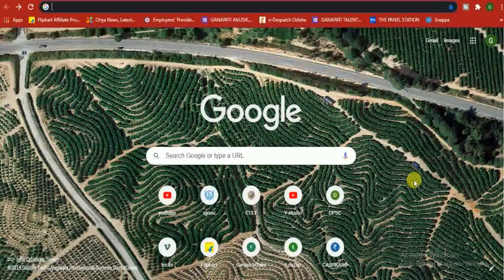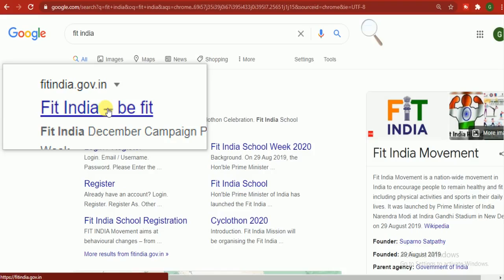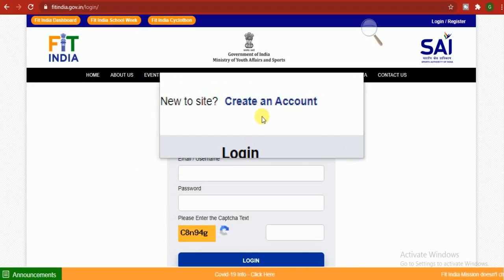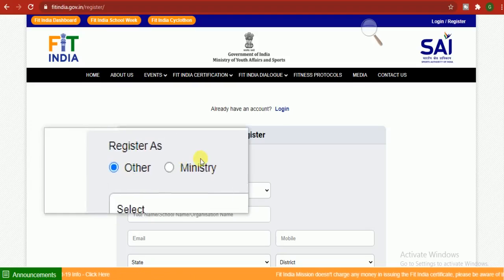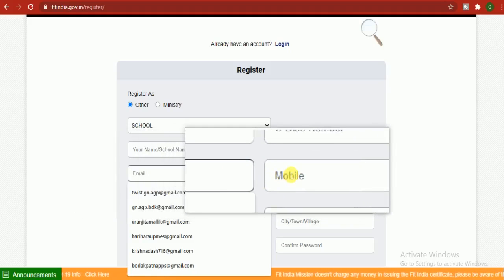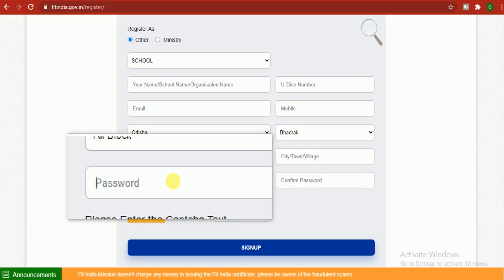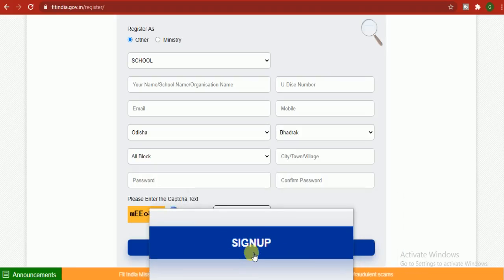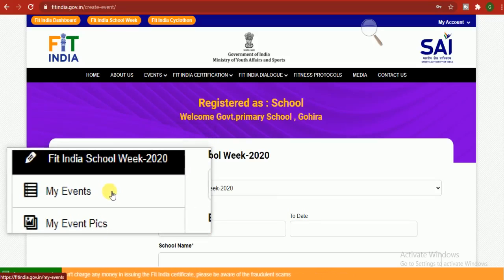How to register in FIT INDIA Website English School Registration Process FIT INDIA Step by Stepguide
pdf download How to register in FIT INDIA Website School Registration Process FIT INDIA Step by Step full guide

english fit india registration